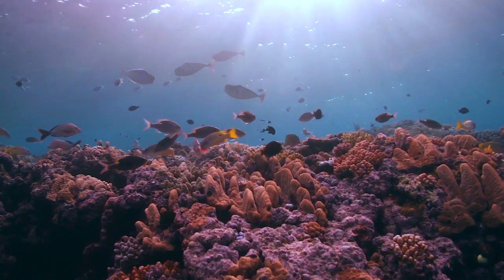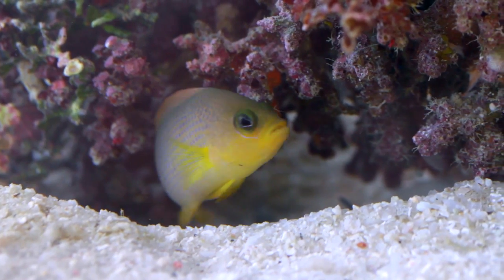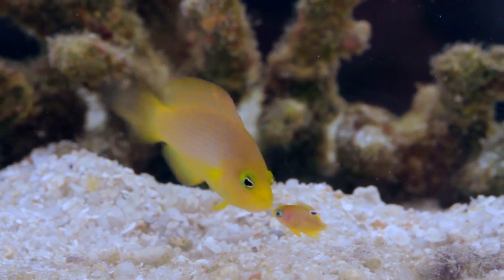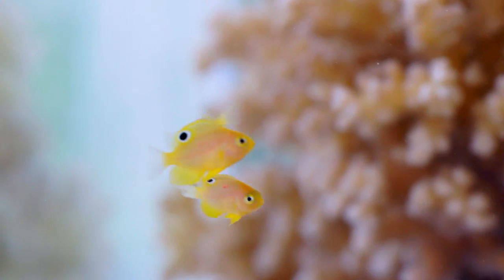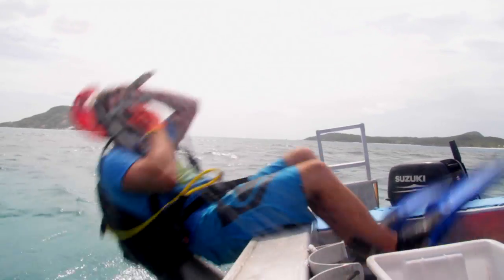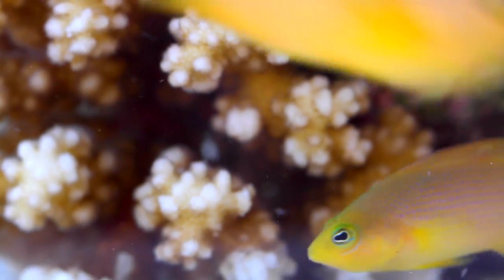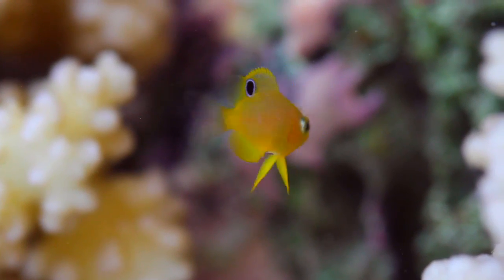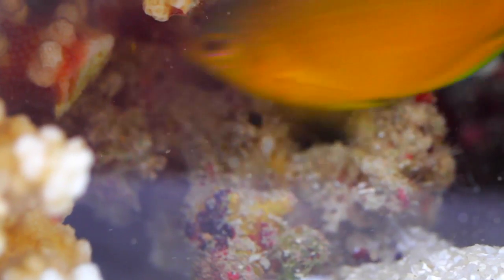A Wolf in Sheep’s Clothes: Deceptions through Flexible Color Changes in a Coral Reef Fish Mimic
Fabio Cortesi (of the Salzburger lab) describes how changing color enables a small predatory reef fish to deceive its prey, revealing how phenotypic plasticity can contribute to ease deceptive constraints.